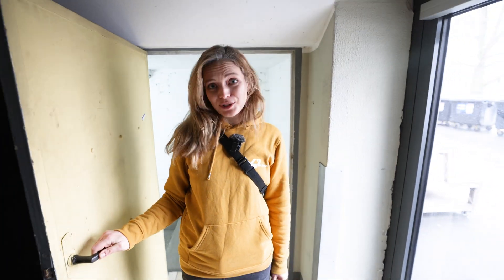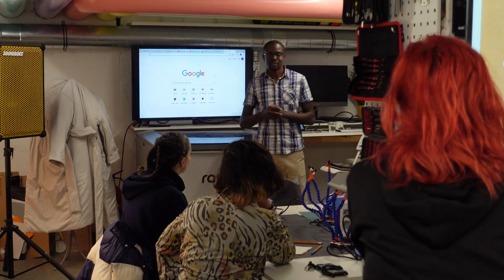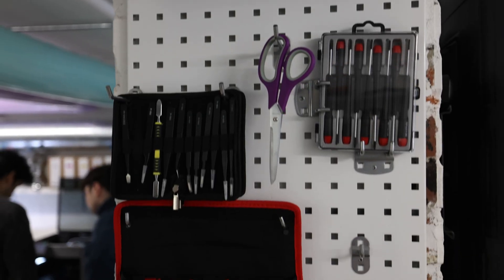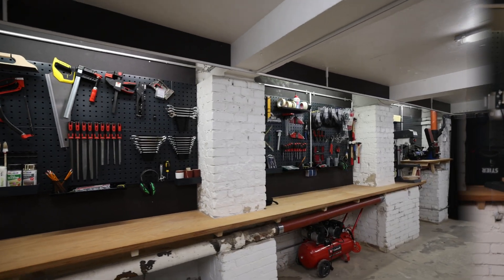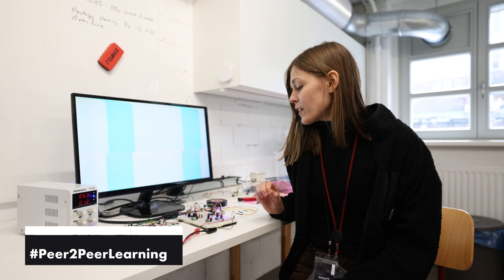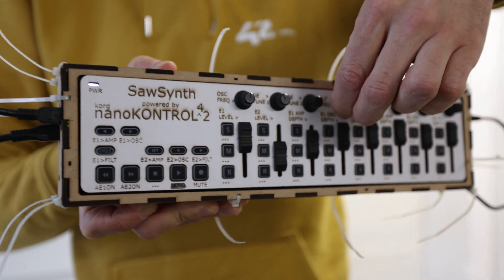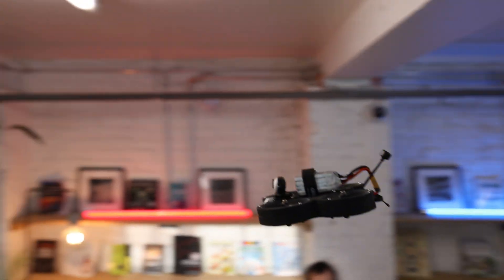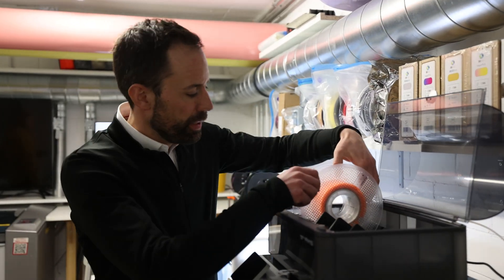Where can you build a robot? Introducing the Fab Lab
S02E01!

42 Berlin is back with another Youtube Miniseries all about life on our campus, our community, and our take on the fast-moving world of tech.

Today we explore the FabLab with you. An incredible space located in the basement of our 42Berlin Campus where team members from 42 Berlin and Workish Berlin (our lovely co-working neighbours) have created the perfect environment for coding and craftsmanship to meet. The Fab Lab is a playground for tech or DIY enthusiasts and is accessible to 42 Berlin students and members of Workish.

To join 42 Berlin, go to our website and click Apply Now to start your application journey

Our wonderful campus and community manager, Kars, also hosts frequent campus tours for those who want to get a feel for our space before applying.

To find out more about Workish and join the co-working community, check out their

The Fab Lab has been collaborated on and created by Workish Berlin and 42 Berlin.

Many thanks and credits to Alexander Mundt for videography and editing and to Magdalena Skorupska for production, alongside Lenny Leiter, Denis Özdemir and our 42 students.